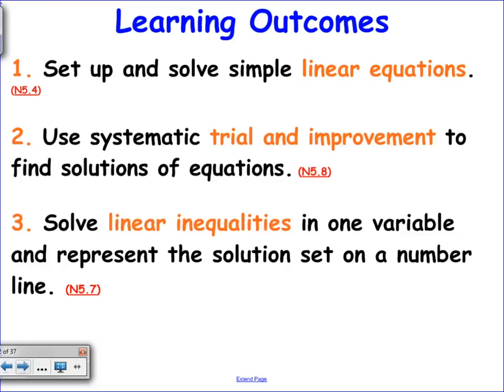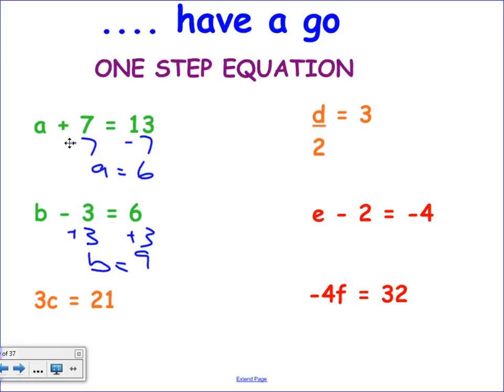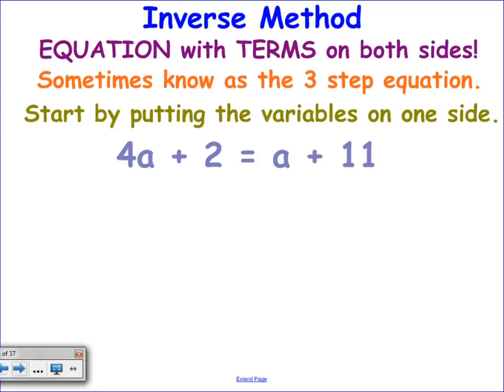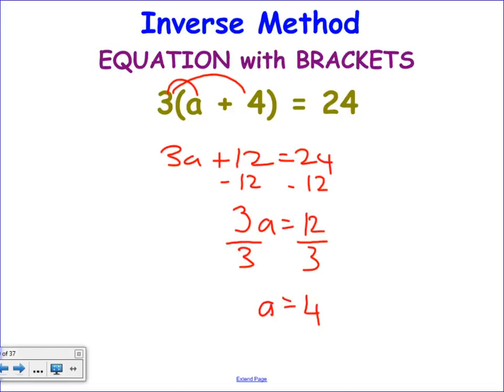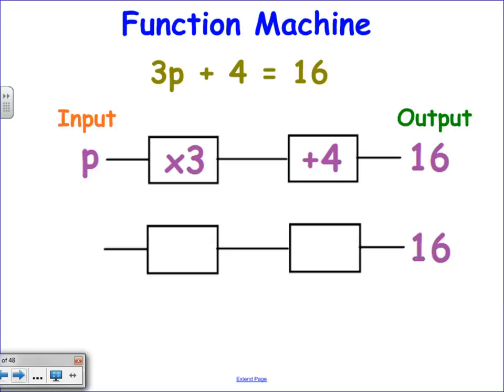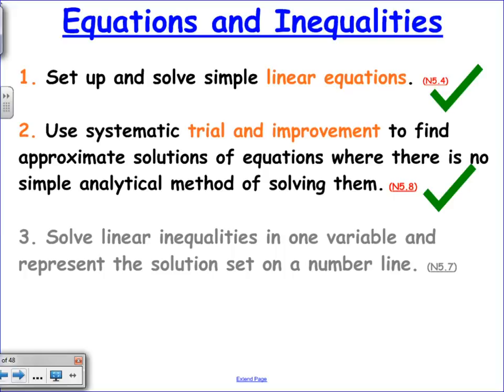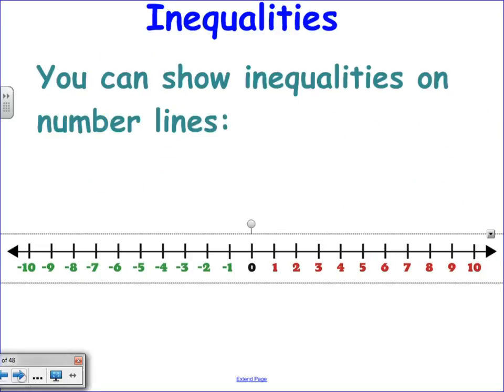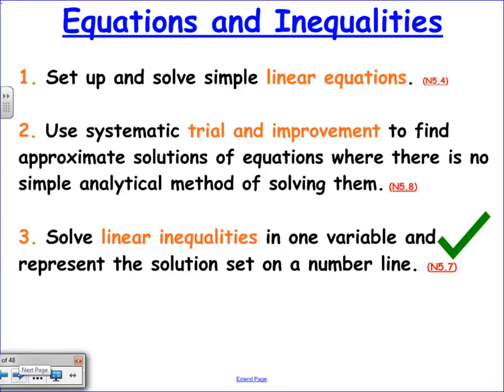08 Equations and Inequalities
GCSE Maths classroom lesson on solving Equations and solving/plotting Inequalities.